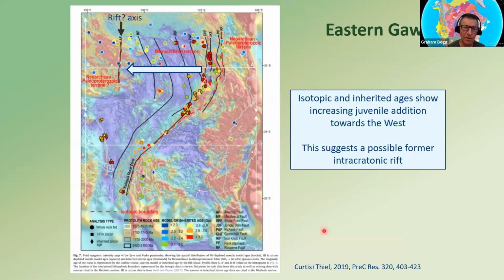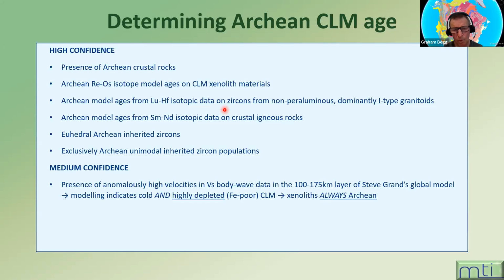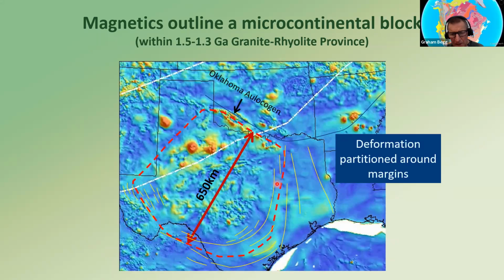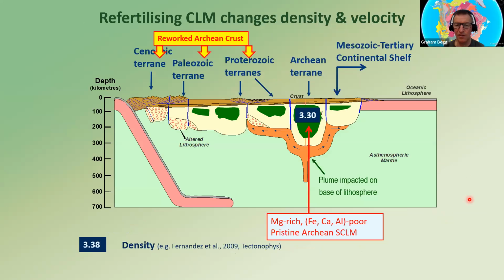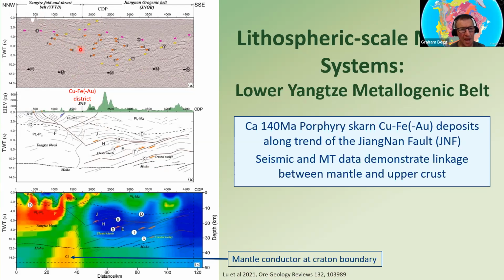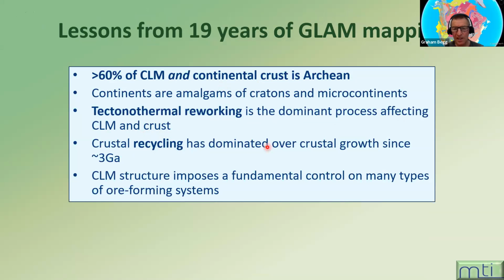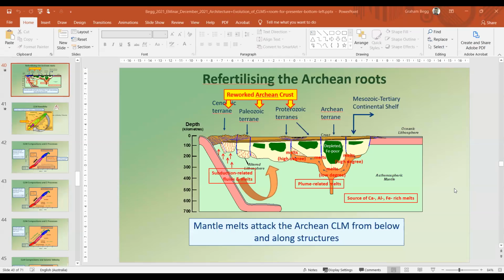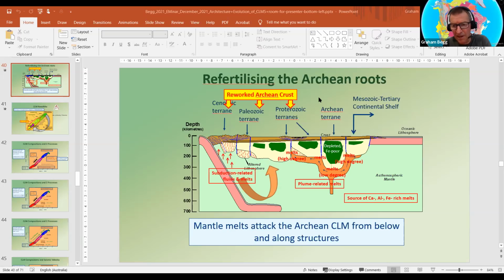EMinar 2.11b: Graham Begg - The architecture and evolution of continental lithosphere - Part 2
Integrated multi-disciplinary mapping of the Global Lithospheric Architecture Mapping Project (GLAM) aims to create the world’s first map of the architecture and tectonothermal and geodynamic history of the entire continental lithosphere. We can report that a) Continental Lithospheric Mantle (CLM) is segmented, with individual domains generally in the region of 100-400 km across, clustered into cratonic blocks and microcontinents, and assembled into continental amalgams by orogenic processes; b) the CLM is dominantly (greater than 60%) of Archean origin (mostly 3.6-3.0 Ga), broadly in line with isotope-derived estimates of net crustal growth (Dhuime et al., 2017, and references therein); c) the Archean CLM has been extensively modified (refertilisation, thinning), mostly by arc-related magmatism; d) the structure of the CLM imposes a fundamental control on many types of ore systems.

The boundaries of discrete CLM blocks, mapped at a nominal 80-100 km depth, are identified by direct and indirect indicators (patterns and responses) in geological, geophysical, geochemical, and topographic data. Higher confidence is assigned to potential boundaries that have geological support, and/or are present in multiple datasets. Hidden Archean lithosphere is revealed by isotopic methods (Re-Os, Hf, Nd, U-Pb) and high velocities in benchmarked Vs bodywave data at about 130km depth (Begg et al., 2009).

Our findings reveal that (1) tectonothermal reworking of CLM via plate tectonics and mantle convection (including mantle plume interaction) is the dominant process affecting continents; (2) individual continents have swapped microcontinental swaths of lithosphere during supercontinent cycles via the agency of plate tectonics; (3) the architecture and tectonothermal history of the CLM imparts a fundamental control on the spatial distribution of many types of ore deposit (e.g. Griffin et al., 2013).